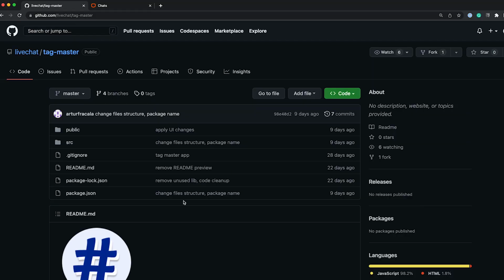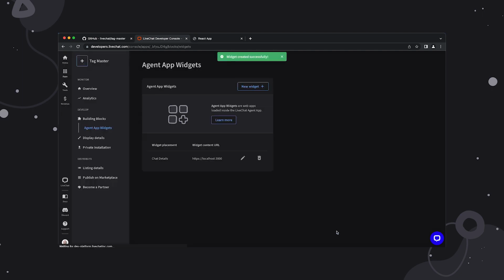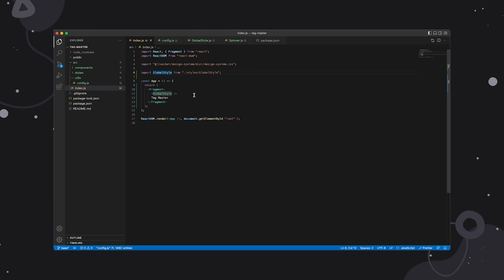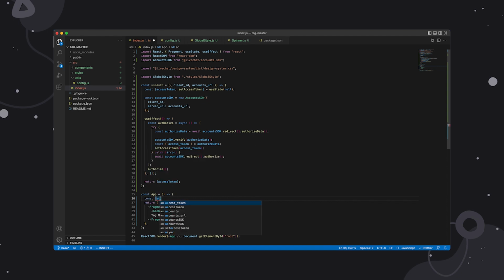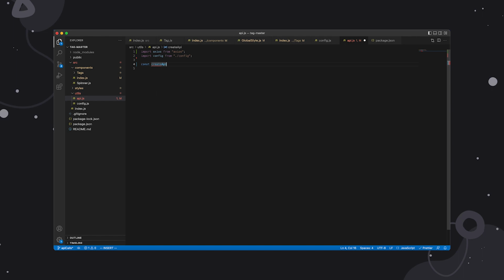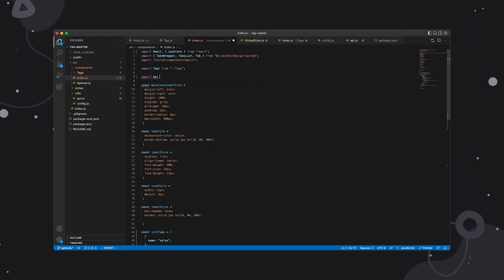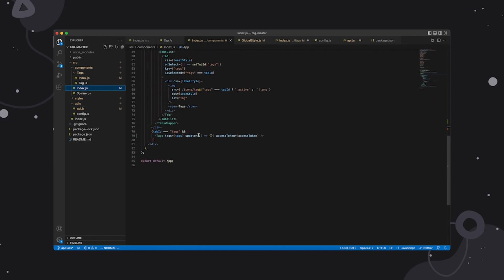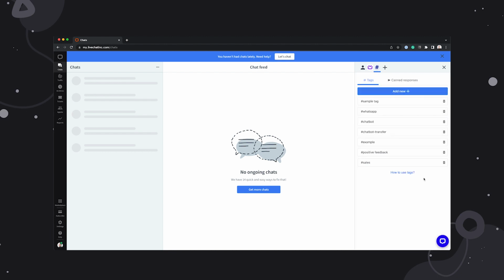Practical Guide to Building LiveChat Apps: LiveChat APIs in practice [2/4]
Welcome back to The Practical Guide to Building LiveChat Apps. In the second episode, you'll learn how to implement authorization using the LiveChat Accounts SDK, as well as how to add functional Configuration API methods to your application.

00:00 Introduction
00:21 Repository overview
01:30 Base branch rundown and initial application run
03:03 Configuring the app in LiveChat Developer Console
04:58 Implementing authorization with LiveChat Accounts SDK
09:55 Coding the LiveChat Configuration API methods to your app
20:00 Outro

In this video series, you'll learn how to build LiveChat applications using the popular JavaScript library React. You'll have the opportunity to code along with your instructor, Oliwia, and build a real-life application that extends the functionality of the LiveChat App. We’ll finish off by demonstrating how to deploy your app for production using 3 popular services, Heroku, Firebase and Netlify, and spill the beans on how to pass the app review in the LiveChat Developer Program to start making money as soon as possible.

This course is completely free and is suitable for all new Developer Program members, although we believe that junior devs will make the most out of the course due to its code-along format and interactive exercises.

No need to sign up for the course. Simply log in to Developer Console (or create a free account) to get your setup ready, and start watching the course. Good luck!